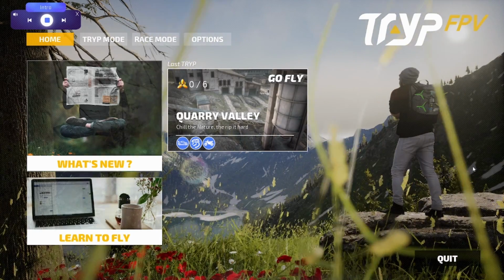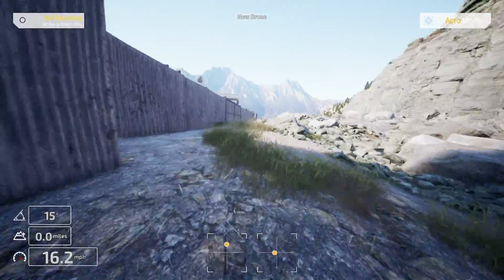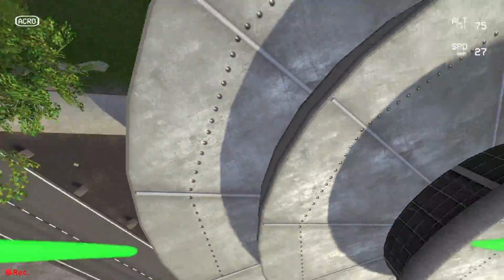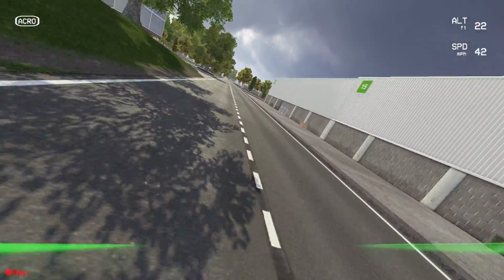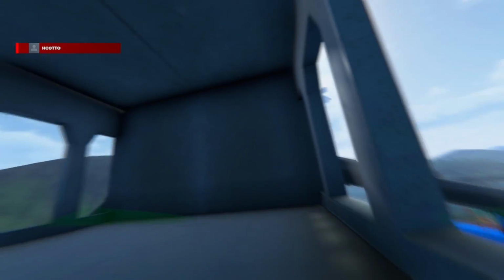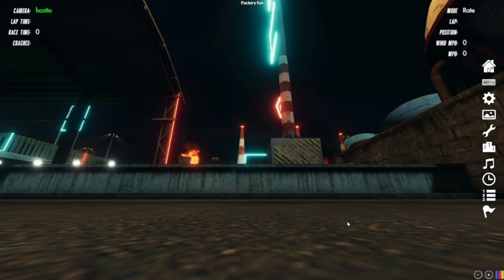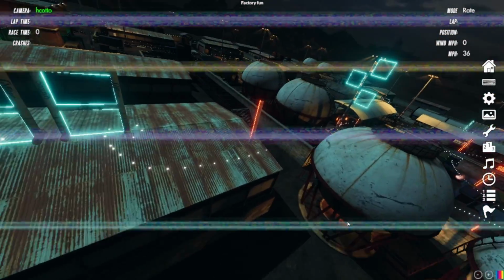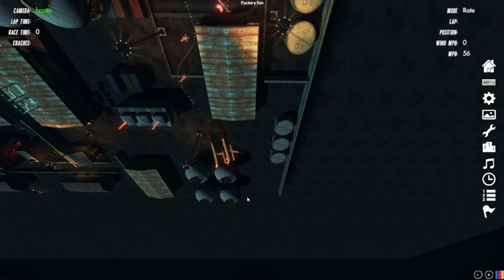The Best FPV Simulators - Tryp vs Liftoff vs DRL vs Velocidrone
Here are the top 4 FPV simulators on the market. This is a non-professionals review. I am a regular amaetur pilot, who does not know how to tune.

Tryp - most realistic to real life, best proportions
Liftoff - most challenging to fly on, lots of fun levels to fly
DRL - easiest to fly on (extra floaty), most creative level designs, biggest levels to fly
Velocidrone - best flight feel, good graphics